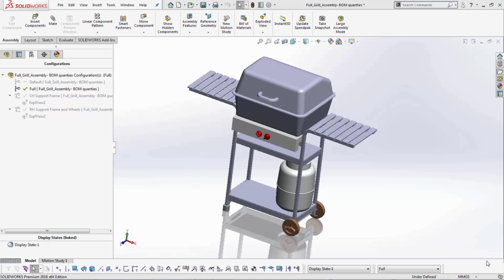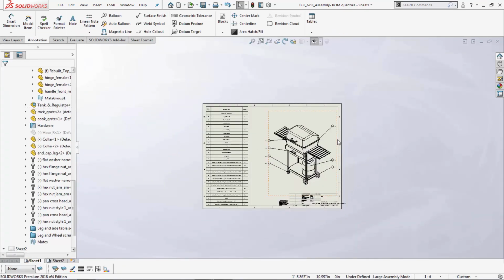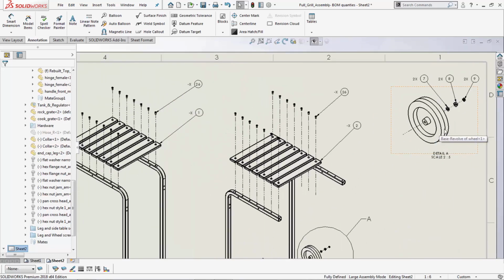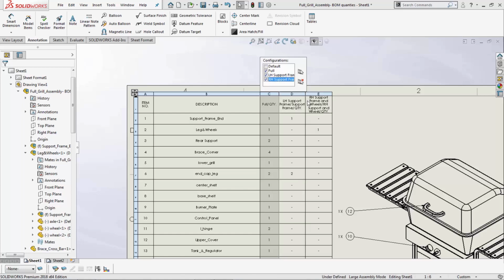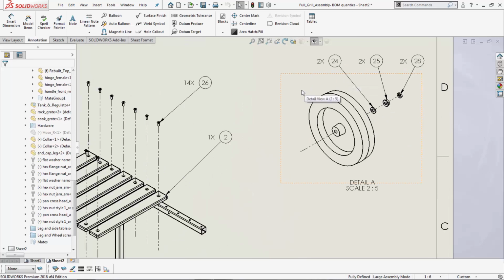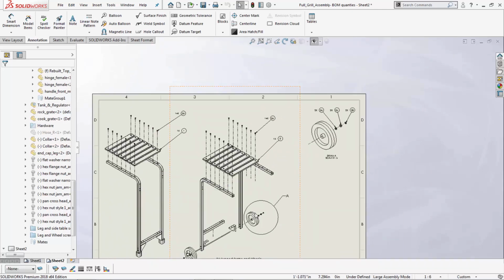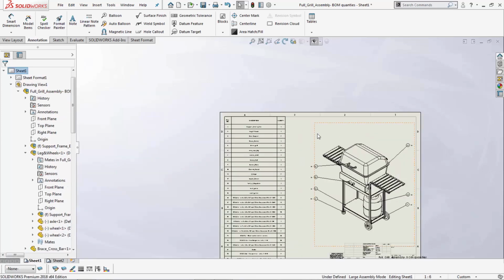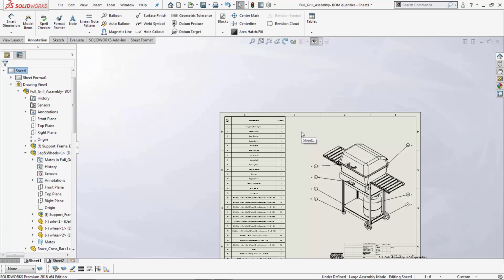SOLIDWORKS - Balloon Quantities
Learn how to show Quantities with your Balloons in SOLIDWORKS.  Quick Tip presented by Matthew Francis of GoEngineer.